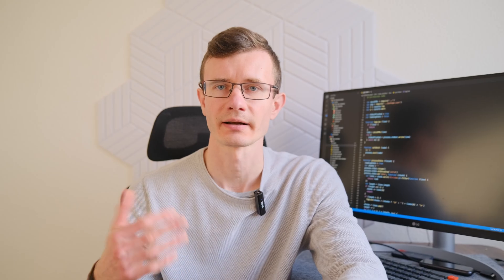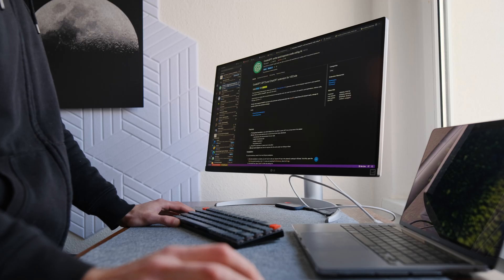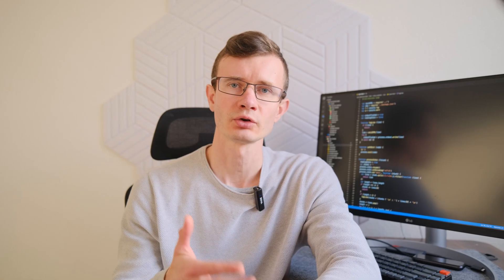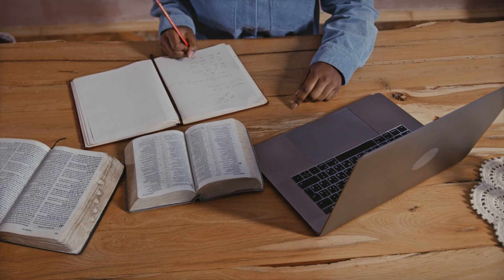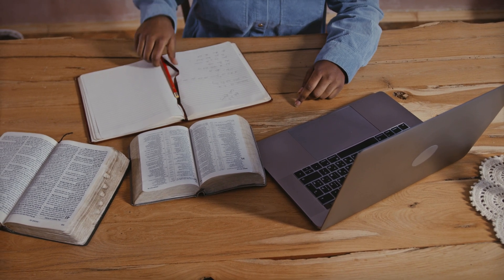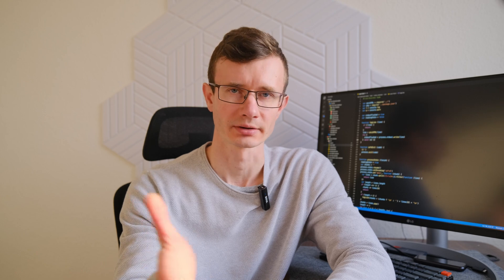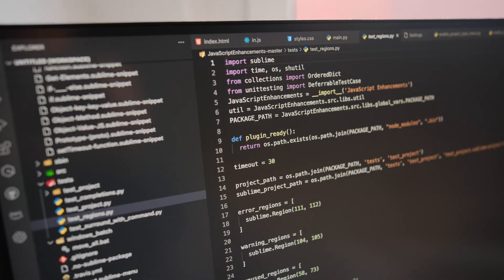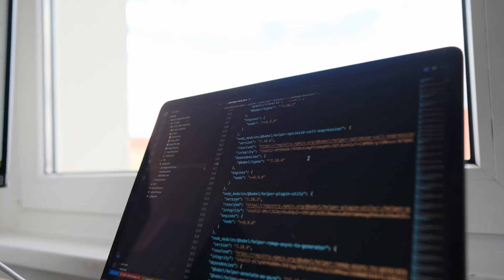Learn To Code Like a GENIUS and Not Waste Time 👍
😃 My hardware:
➡️ Link to the Monitor🔻 - USA
➡️ Link to MacBook Pro🔻
➡️ Link to Keyboard🔻
➡️ Link to SanDisk 2TB Extreme PRO🔻
➡️ Link to Camera🔻
➡️ Link to Fujifilm XF16mmF1.4🔻
➡️ Link to SanDisk 256GB🔻
➡️ Link to Manfrotto🔻